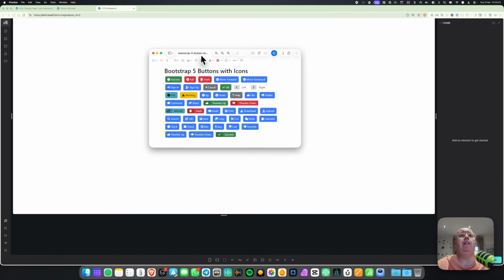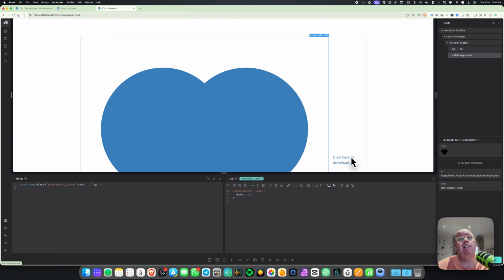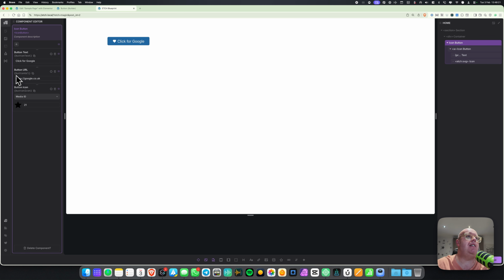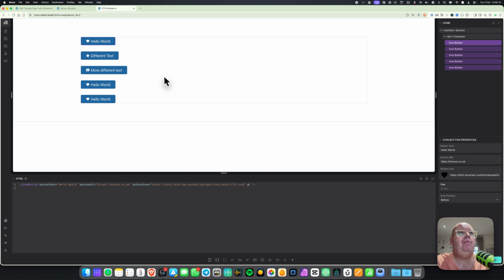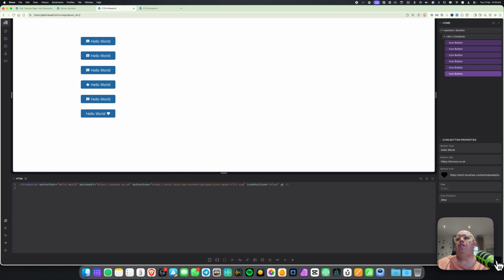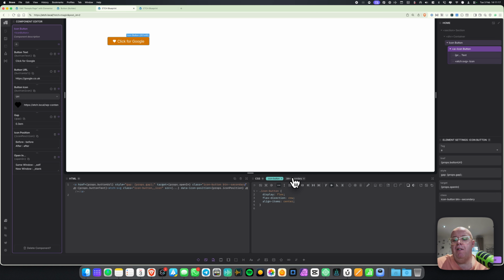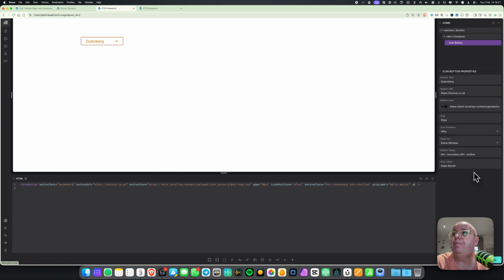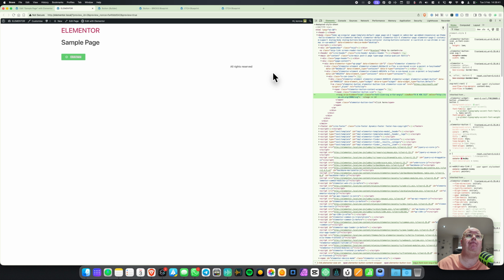Creating an icon button in ETCH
In this video I'll show you how to create a fully customizable icon button component in ETCH.

Other builders like Bricks and Elementor have button components that you can easily add an icon to.  ETCH doesn't have a button component, only an anchor link so how do you do it?

Here's What You'll Learn:
☑️ Create and anchor link and adding an icon
☑️ Styling it to look like a button using AutomaticCSS
☑️ Additional CSS styling
☑️ Turning it into a component in ETCH and adding props
☑️ How to easily customize the icon for each button
☑️ Customizing further using data attributes and inline styles

If you're on Facebook, check out my FREE Build Better Websites group!